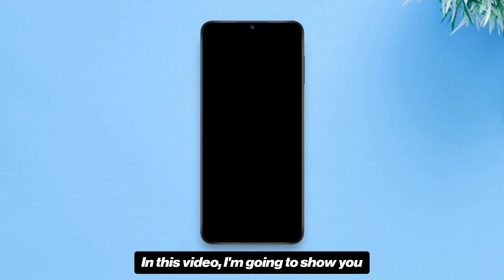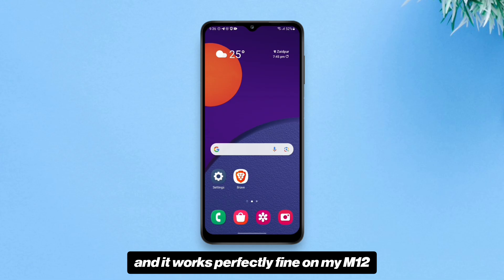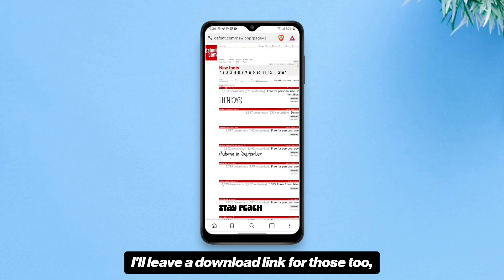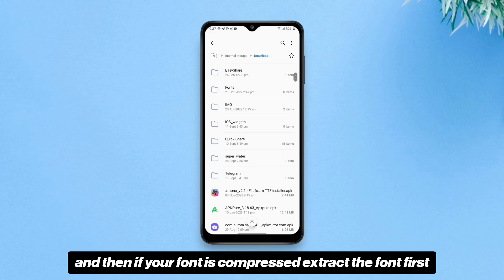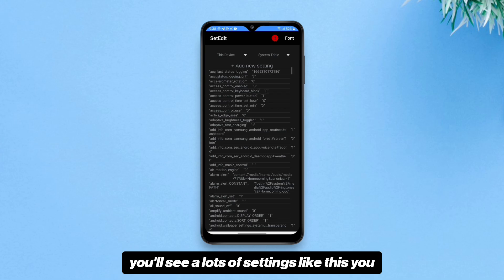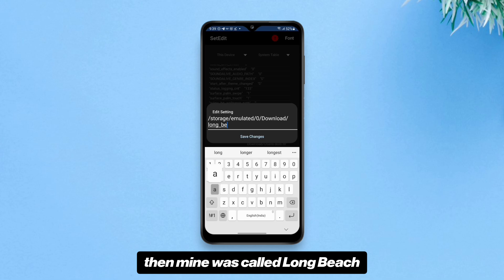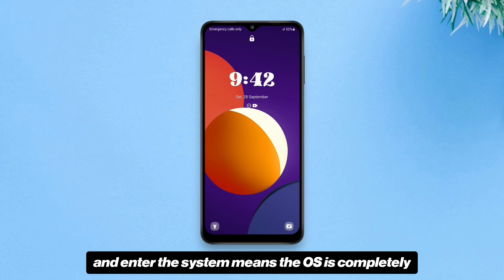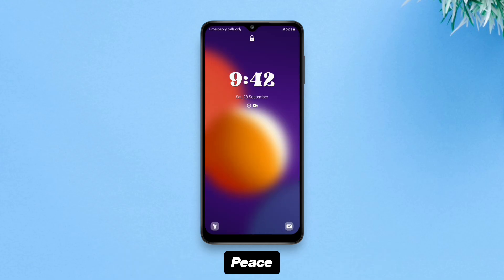How To Change Lockscreen Clock Font In Low-End Samsung Phones Without Root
Here’s how to change lockscreen clock font in Samsung Galaxy M series and F series devices that do not support GoodLock, without root.
       GoodLock with it’s module called ‘Lockstar’ lets you change lockscreen clock font on OneUI running devices, but on low-end Samsung devices that run OneUI core, it doesn’t work. But if you own one of the M series or F series Samsung device that runs OneUI core, here’s the solution to change the clock font on your lockscreen. Watch the video till the end to not miss any important step.

how to change lock screen clock style in samsung
how to change lock screen clock style in samsung m31
how to change lock screen clock style in samsung m12
how to change lock screen clock style in samsung m32
how to change lock screen clock style in samsung galaxy m33
how to change lock screen clock style in samsung m15
how to change lock screen clock style in m14
how to change lockscreen clock font in samsung galaxy m